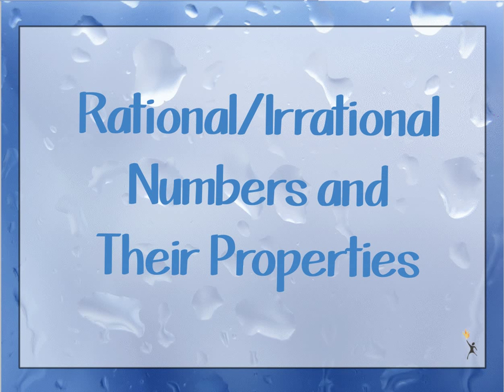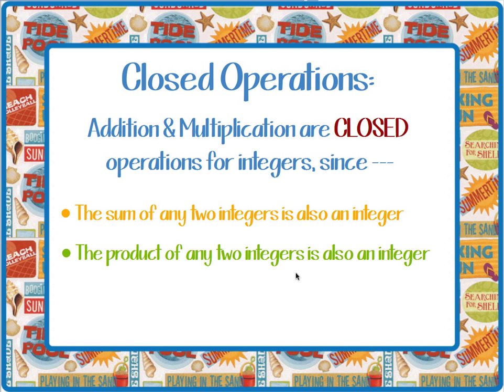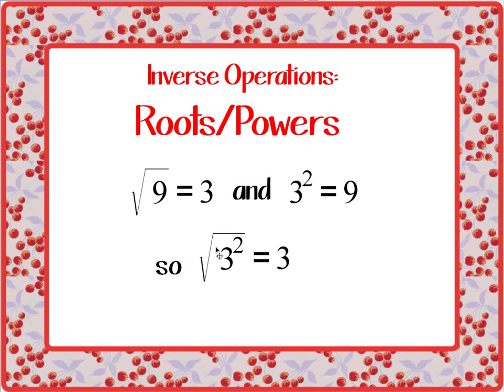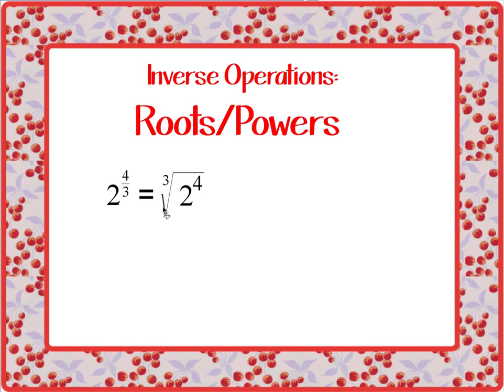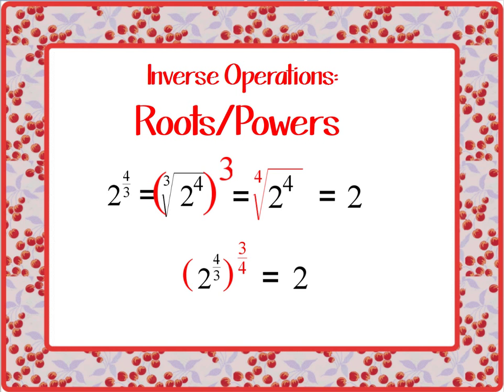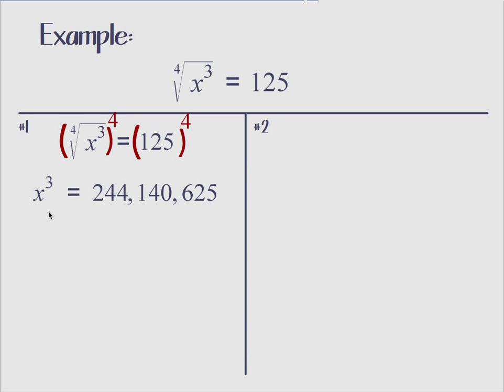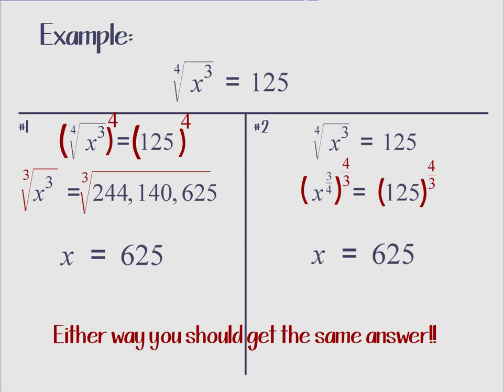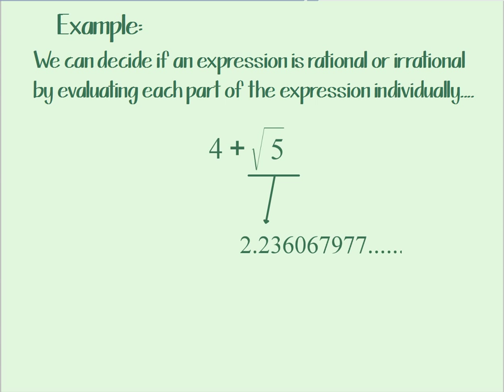Rational & Irrational Properties